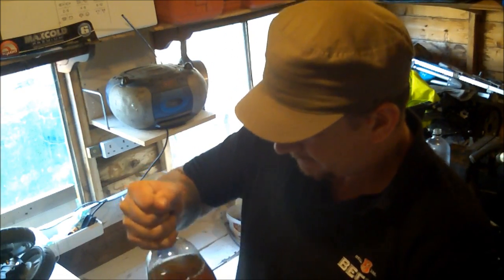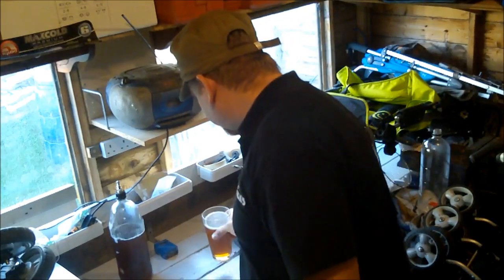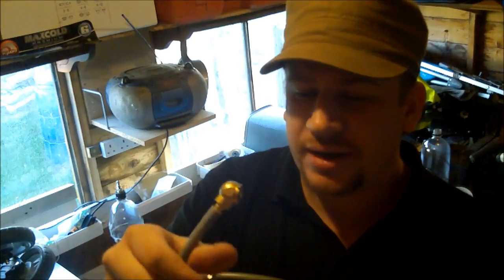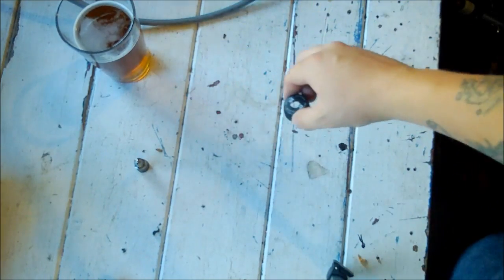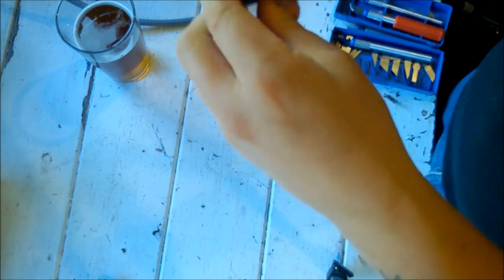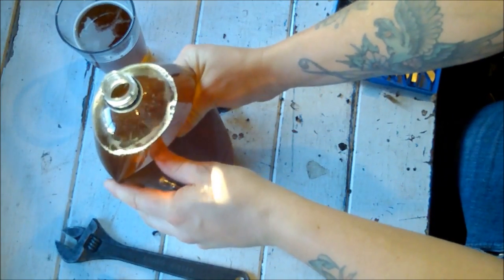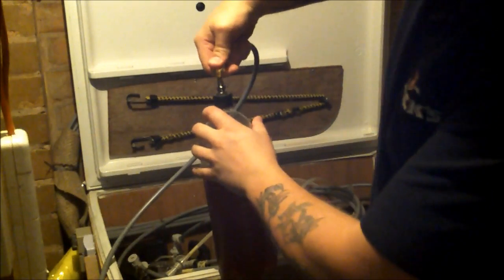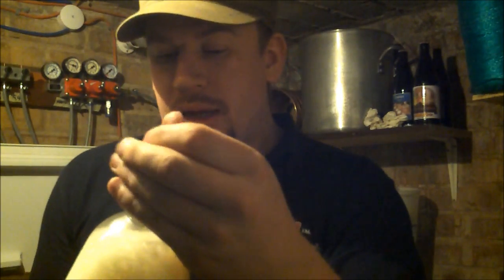HBW 18 - Carbonate bottles with CO2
How to carbonate you beer, or any beverage, in a PET bottle without priming sugar so avoiding sediment.